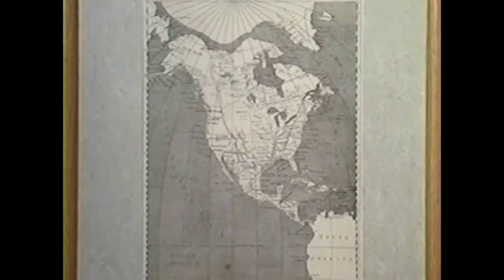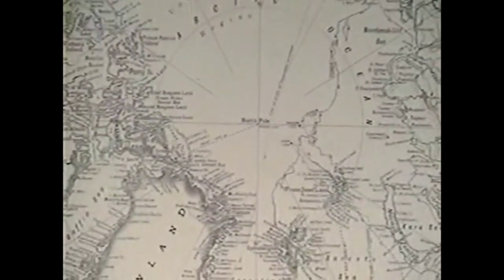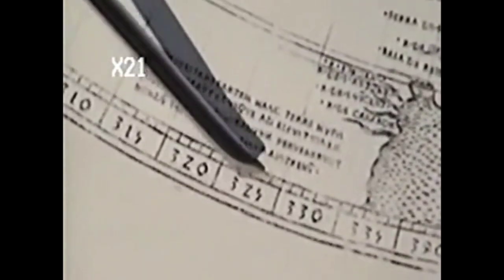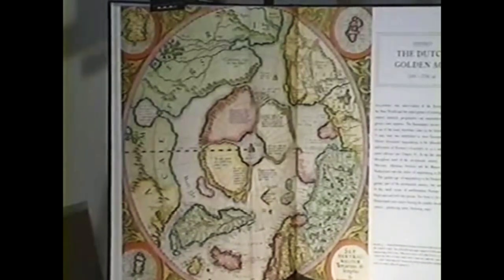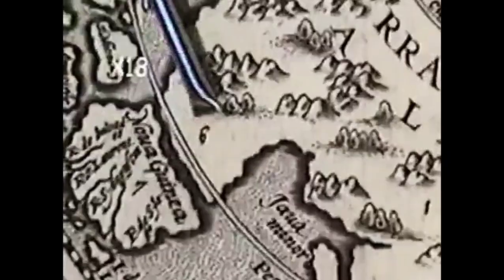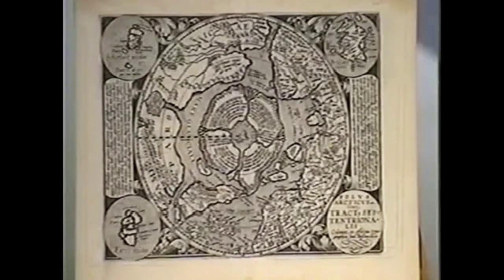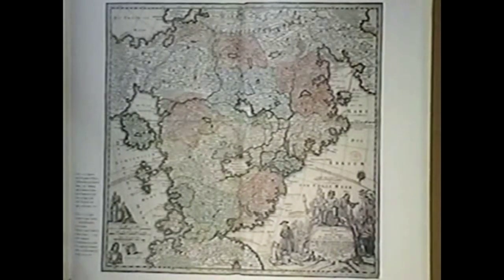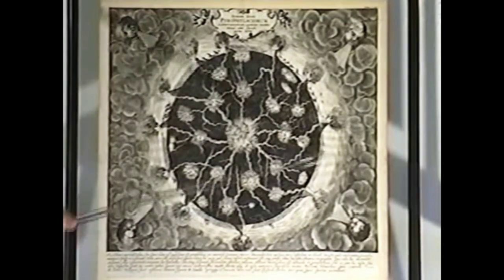THE LAZARIA MAP COLLECTION